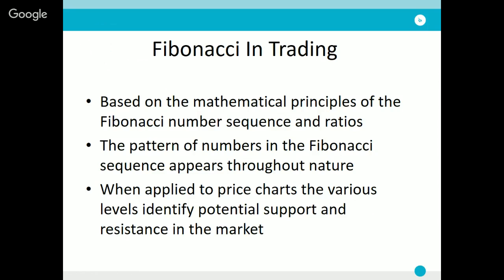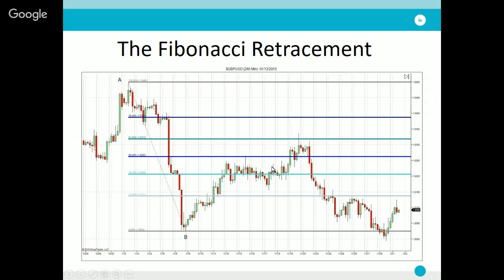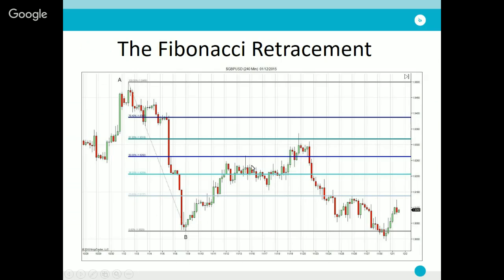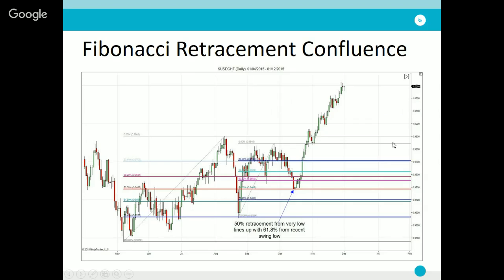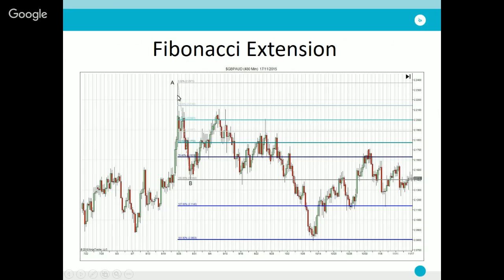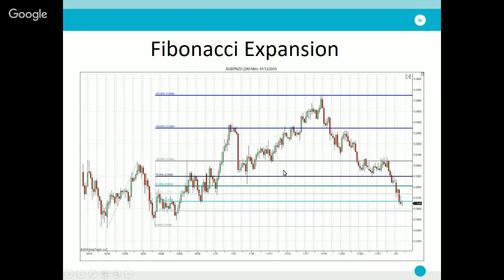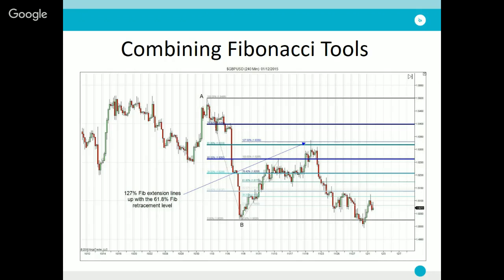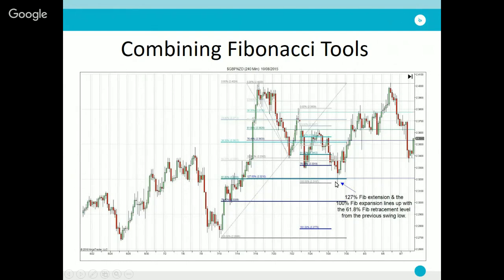Forex Education Hour with LittlefishFX: Trading With Fibonacci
In this webinar LFX analyst James Harte discusses the use of Fibonacci in trading, looking at the various methods of Fibonacci analysis and how you can correctly use Fibonacci tools to analyse markets and identify simple yet powerful trading opportunities.